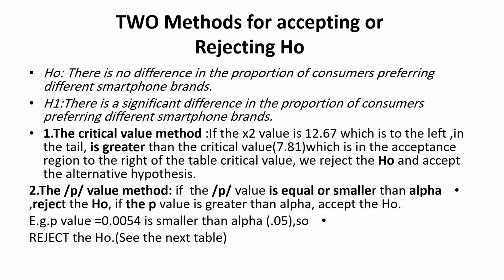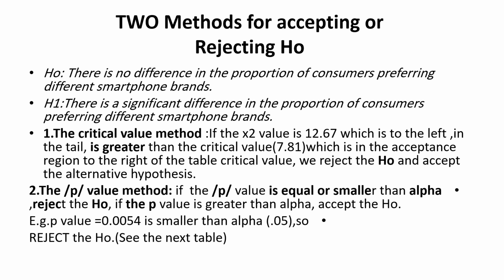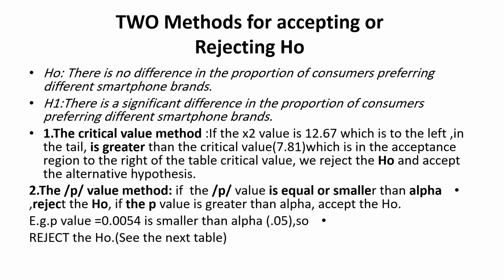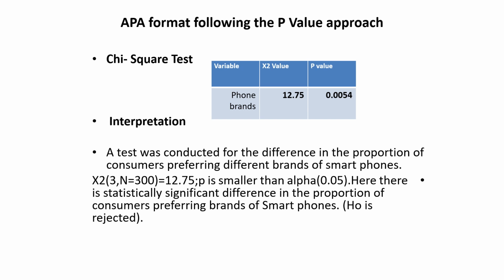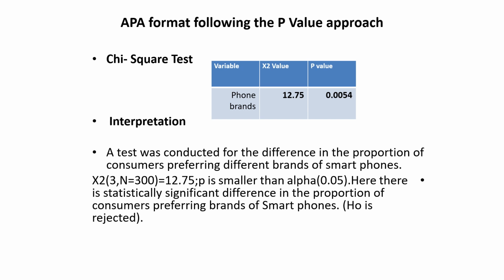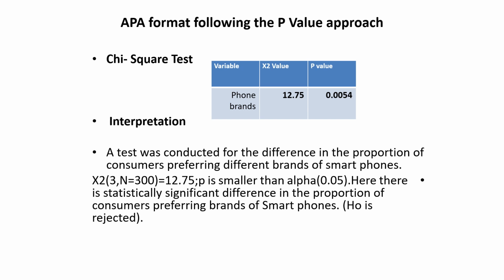12 6 TWO Methods for accepting or Rejecting Ho